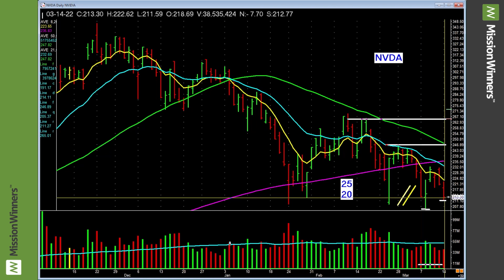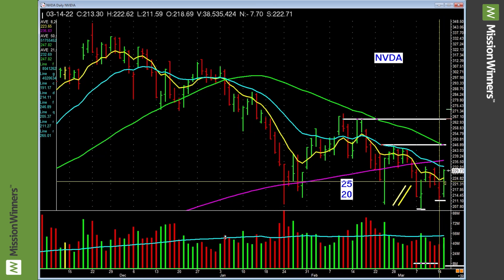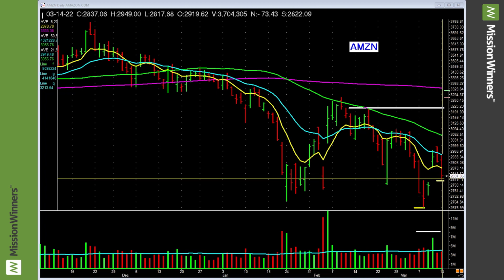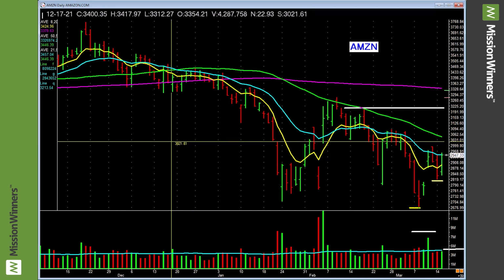Proven Tactics Lead to Profitable Key List Stocks